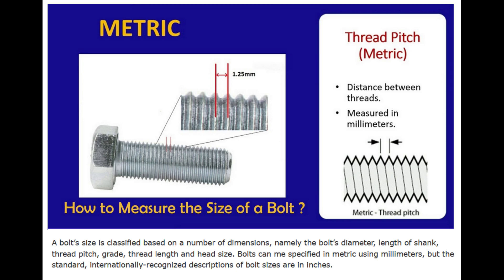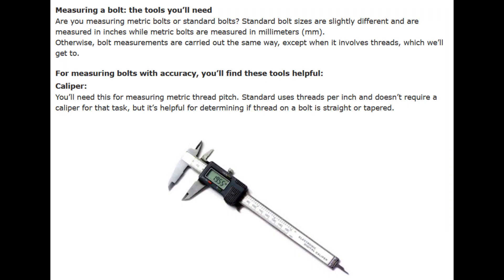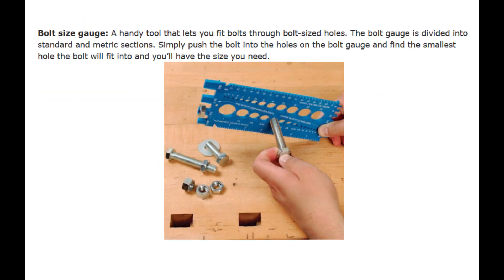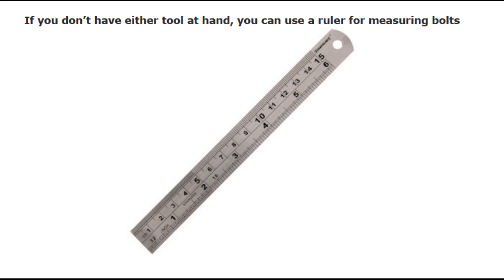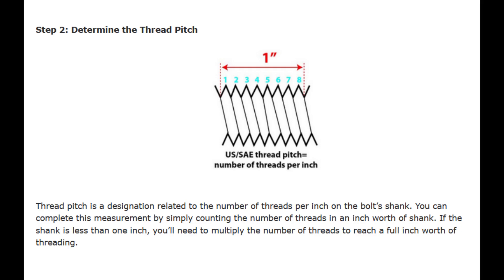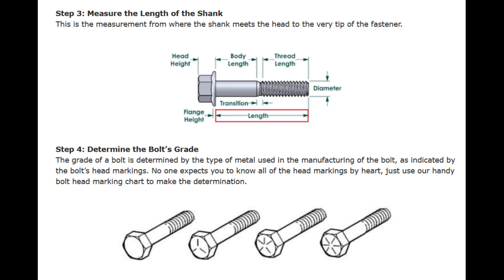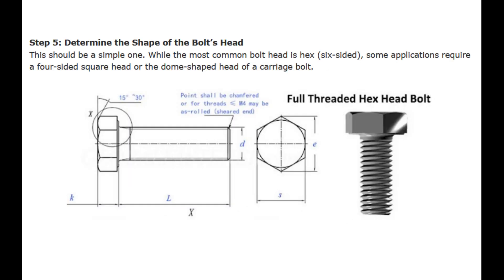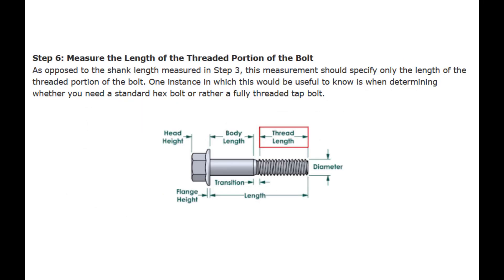How to Measure the Size of a Bolt ?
A bolt’s size is classified based on a number of dimensions, namely the bolt’s diameter, length of shank, thread pitch, grade, thread length and head size. Bolts can me specified in metric using millimeters, but the standard, internationally-recognized descriptions of bolt sizes are in inches.

9. The Mechanical engineering Dept

12. HVACR

1. PIPING ENGINEERING WORLD
2. PIPING ENGINEERING WORLD 1
3. PIPING ENGINEERING WORLD 2
4. PIPING ENGINEERING WORLD 3
5. PIPING ENGINEERING WORLD 4
6. PIPING ENGINEERING WORLD 5
7. PIPING ENGINEERING WORLD 6
8. PIPING ENGINEERING WORLD 7
9. PIPING ENGINEERING WORLD 8
10. PIPING ENGINEERING WORLD 9
11. PIPING ENGINEERING WORLD 10
12. PIPING ENGINEERING WORLD 11

1. Piping engineering world
2. Welding Basics
3. HVAC Technical Support